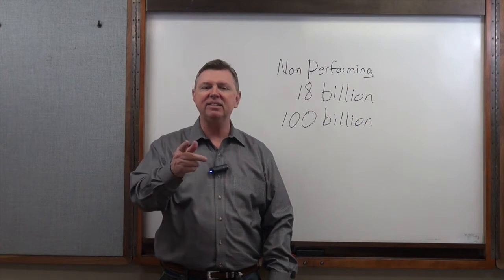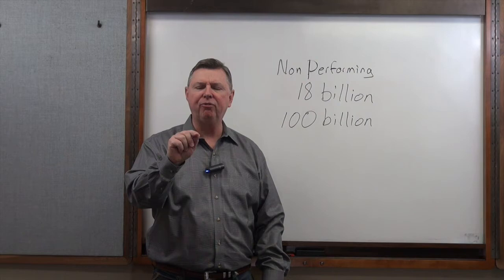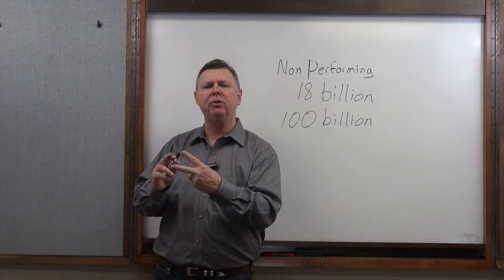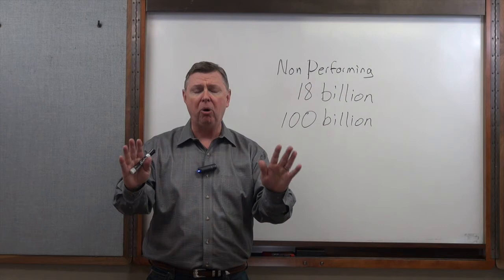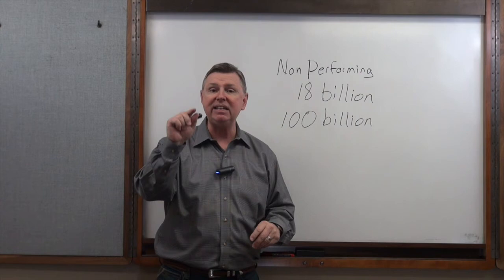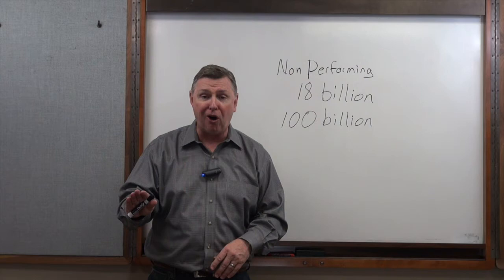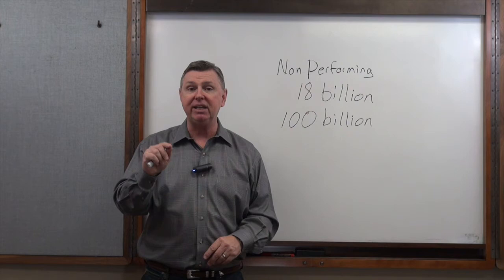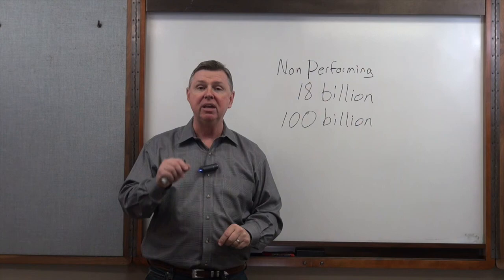Non-Performing Notes Explained by Eddie Speed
What are non performing notes?

Eddie Speed explains non-performing notes